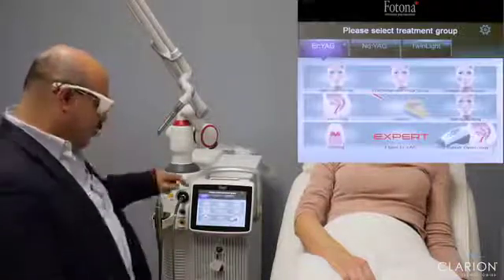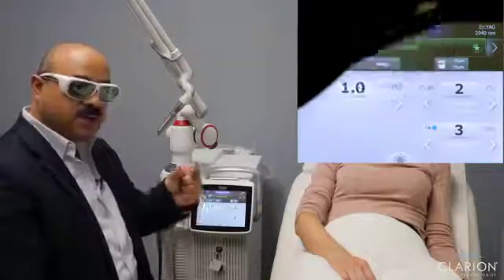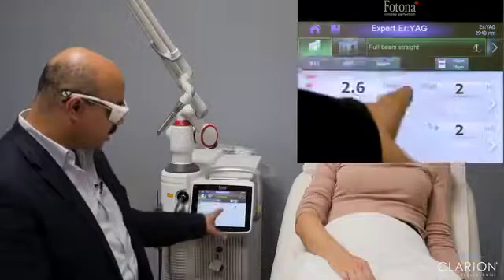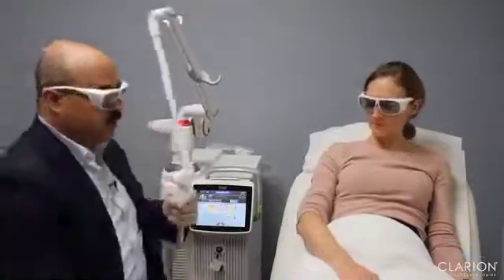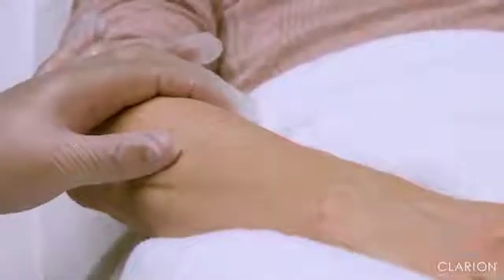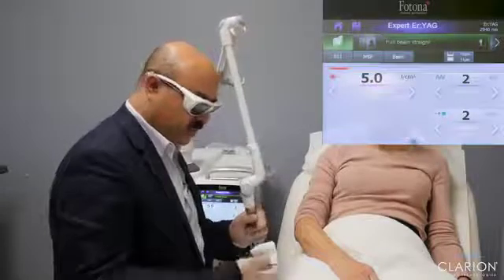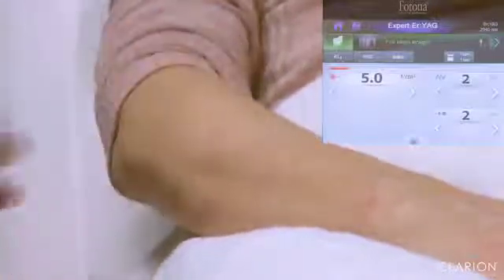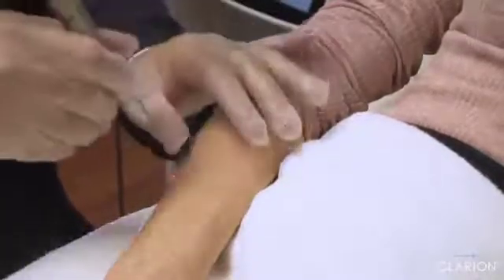Epidermal Pigmentation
The pigmentation of the face or non-uniformity of skin color.